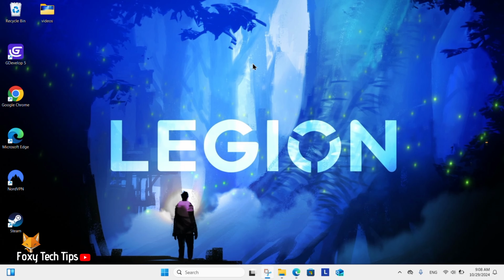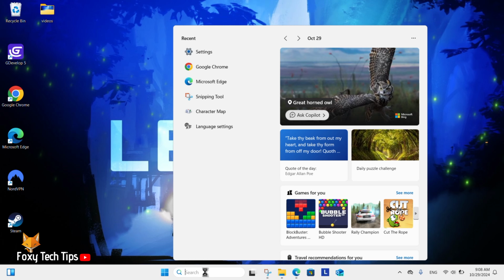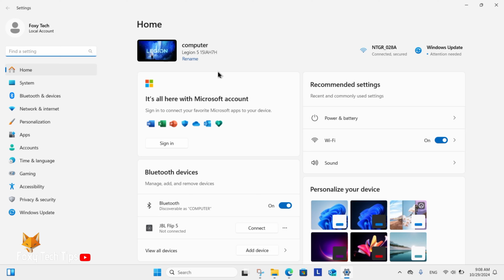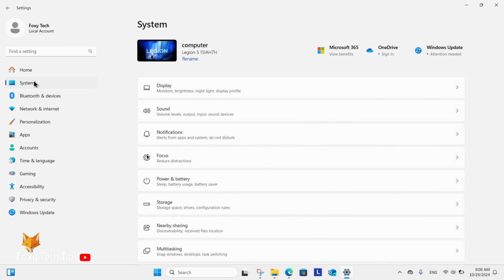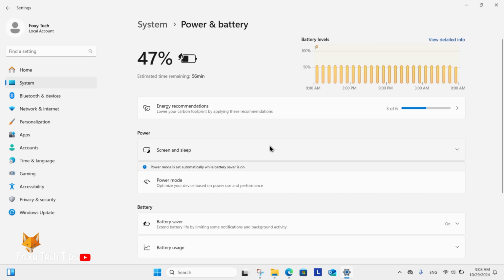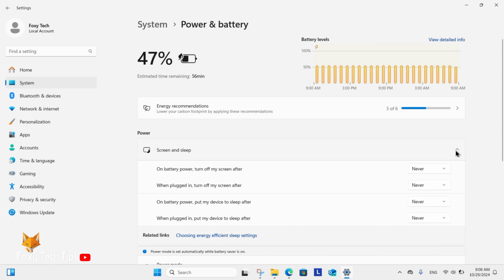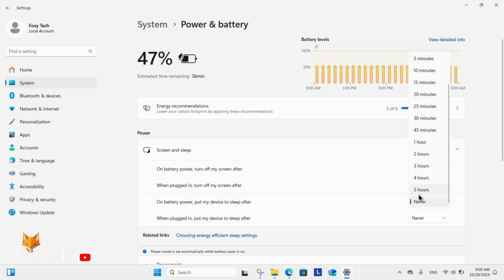Windows 11: How To Stop PC Sleeping Automatically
Easy to follow tutorial on stopping your Windows 11 PC from sleeping automatically.

Now select “power and battery”.

In power and battery settings you will see the options for putting your device to sleep,  set it to “never” to prevent your PC from sleeping automatically. You can have different options for if your laptop is connected to power or running on battery.